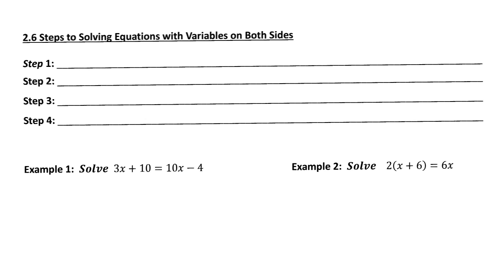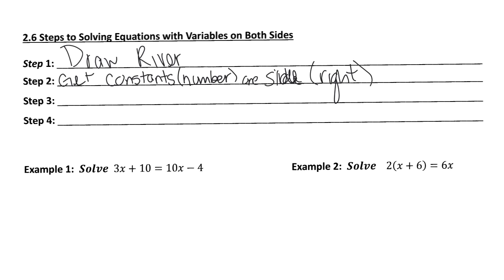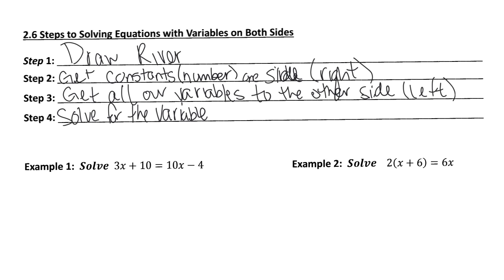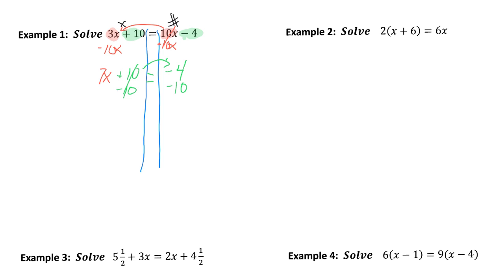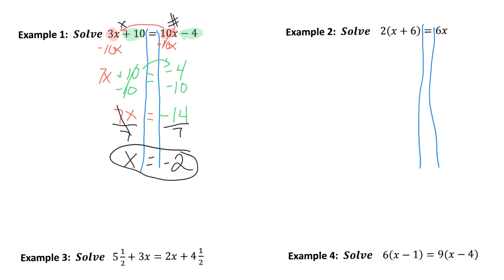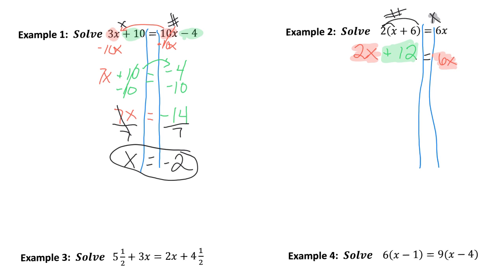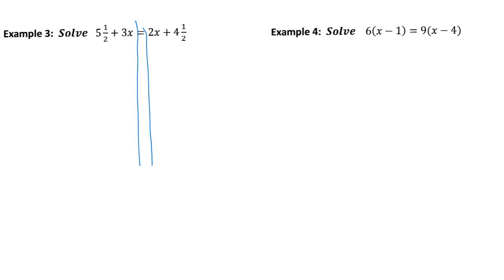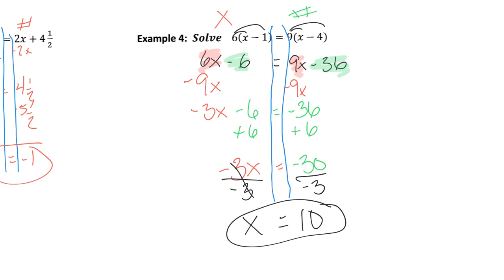2.6 Solving Equations with Variables on Both Sides